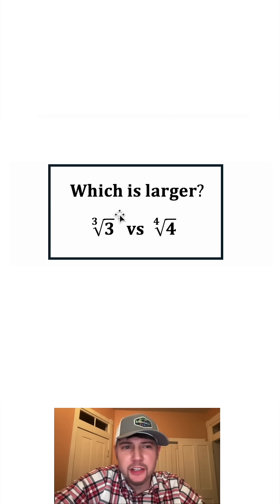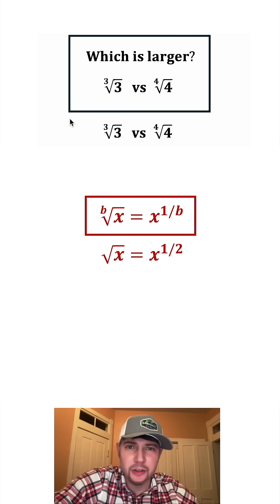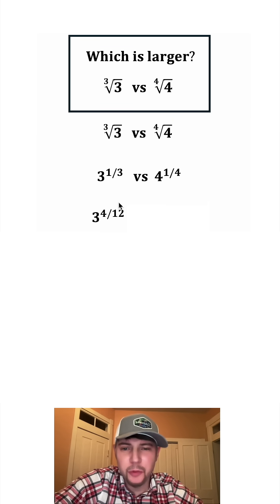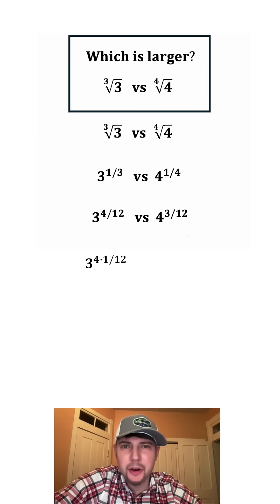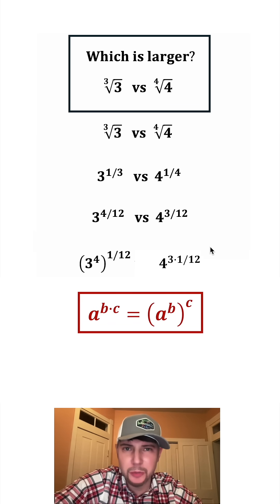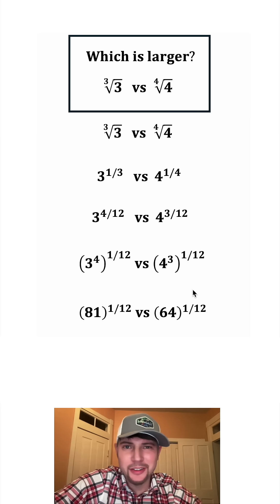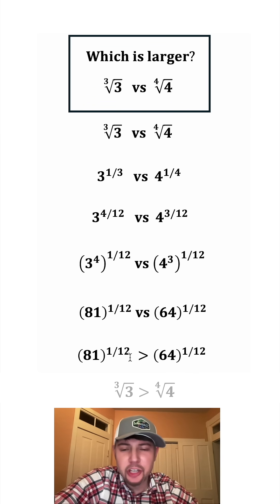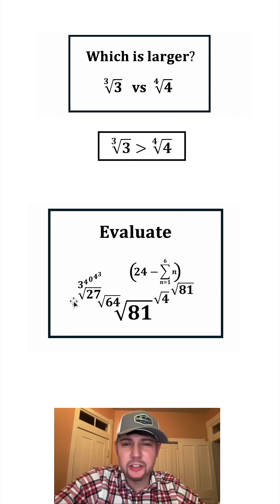Algebruary Day 11 short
This looks like a fun one! Applying several properties of exponents!